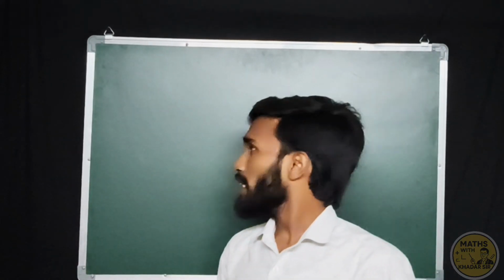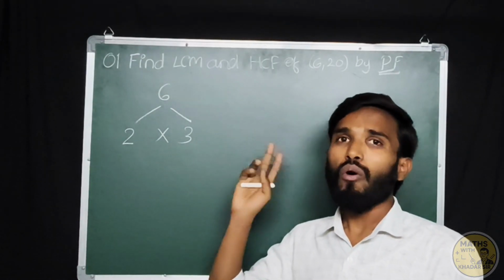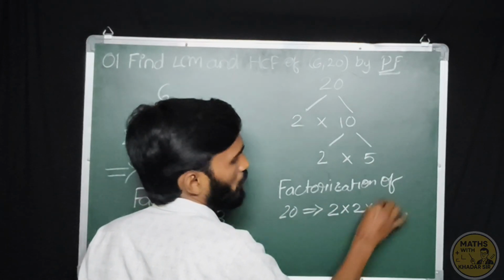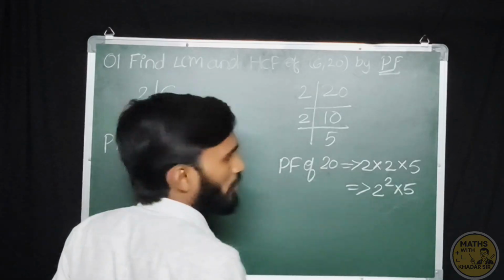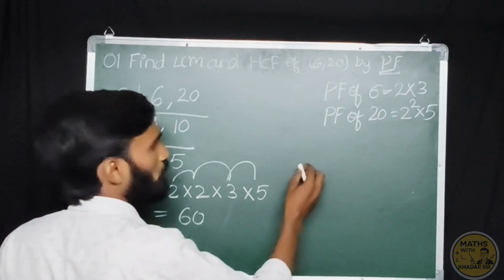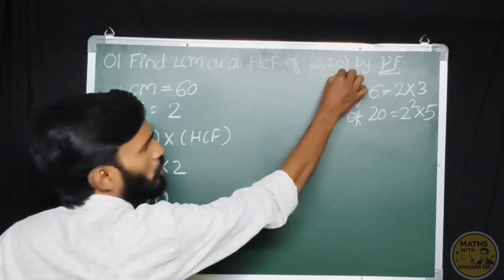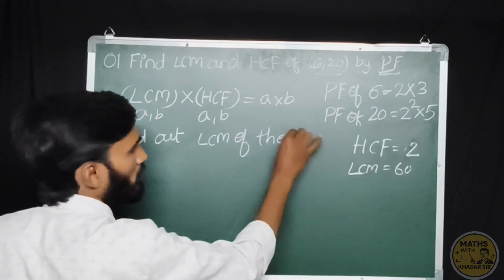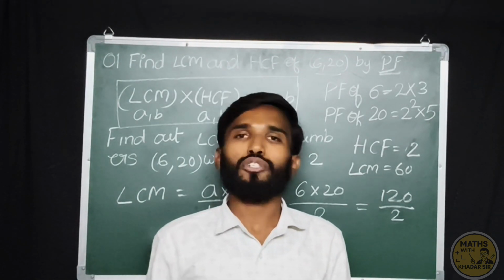HCF and LCM Using Prime Factorization | Class 10 Maths | Easy Method | Maths with Khadar Sir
In this video, we learn how to find HCF and LCM of numbers using the Prime Factorization method step by step.
This method is explained clearly with examples as per CBSE Class 10 Maths – Chapter 1 Real Numbers.
This video is also helpful for Class 6, 7, 8, and 9 students.
📌 Topics Covered:
✔ What is Prime Factorization
✔ How to find HCF using Prime Factors
✔ How to find LCM using Prime Factors
✔ Finding HCF and LCM at the same time
✔ Solved examples with easy explanation
👨‍🏫 Teacher: Khadar Sir
📘 Subject: Mathematics
🏫 Board: CBSE / NCERT
📌 Watch till the end to understand the concept clearly.
for more Maths concepts explained simply.